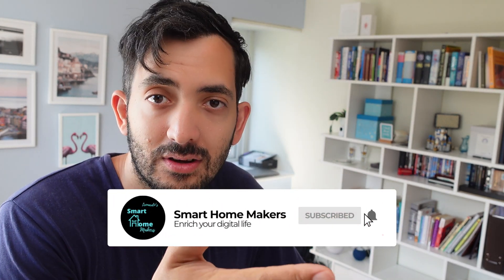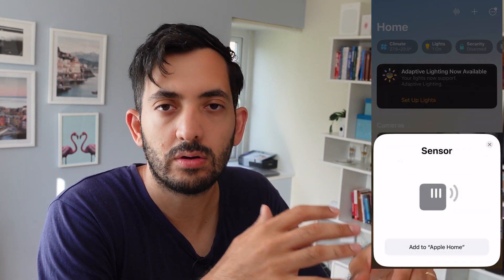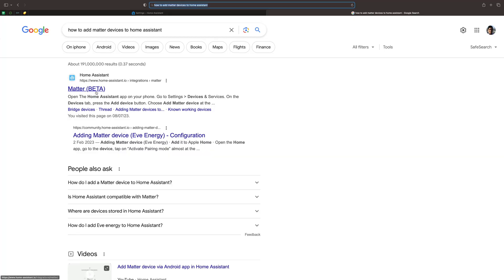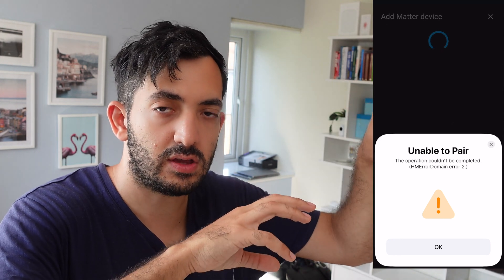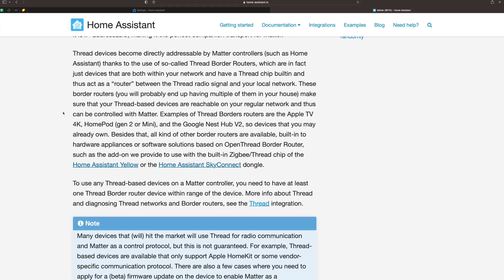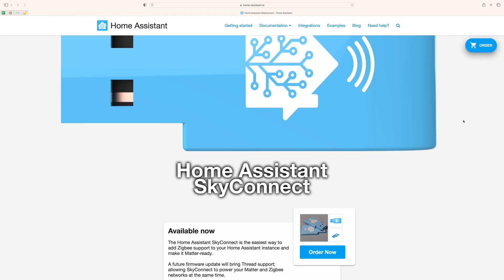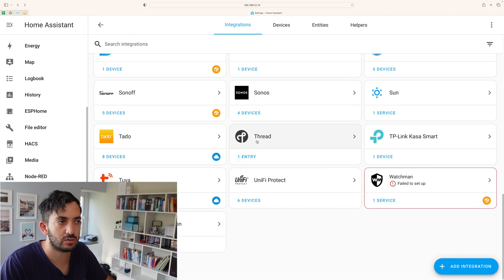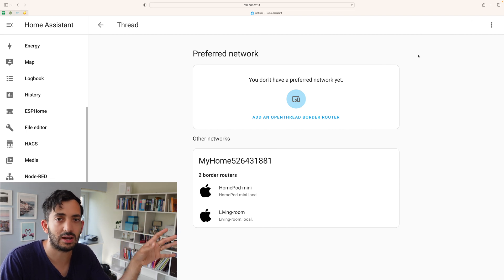I got FRUSTRATED while trying the LATEST Aqara matter sensor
Aqara Released the P2 thread door and window sensor that can work with both HomeKit and Home Assistant. In this video I compare the two together!

★★ Contents ★★
00:00 - Aqara P2 Thread Window & Door Sensor
00:43 - HomeKit
01:26 - Home Assistant Struggle
02:30 - Matter vs Thread
03:55 - How to get Home Assistant to work
04:59 - Why I can't use Home pod as a Thread Router
06:59 -  [RANT WARNING] - It shouldn't be difficult to add a sensor